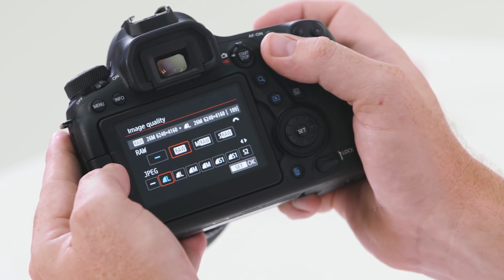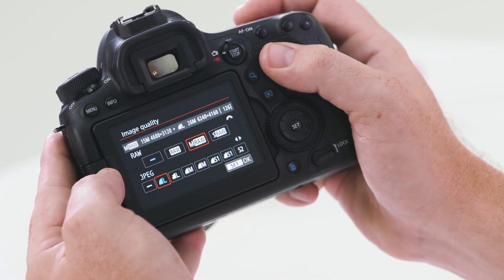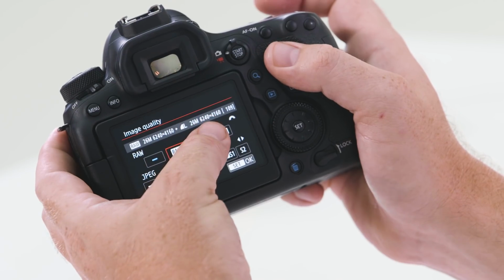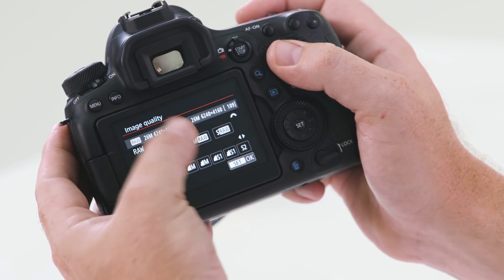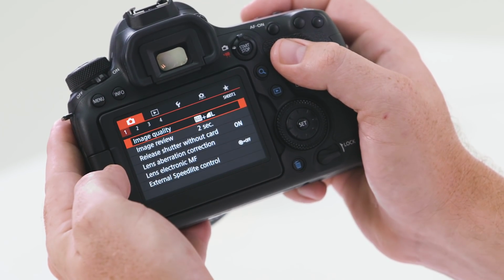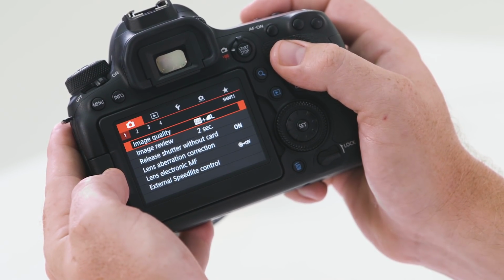Canon EOS 6D Mark II Tutorial - Tips and Techniques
Discover some of the more advanced and hidden features of the Canon EOS 6D Mark II with tips and techniques to help you get creative and take your photography to the next level.

Find out more about the EOS 6D Mark II